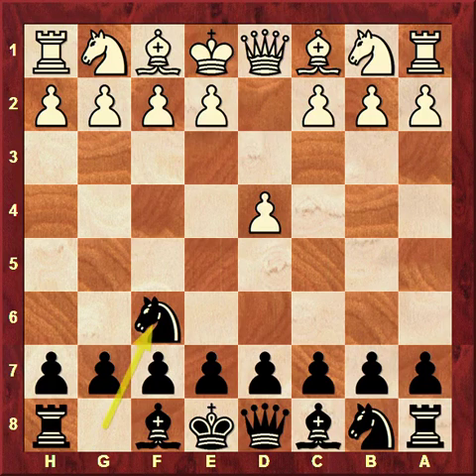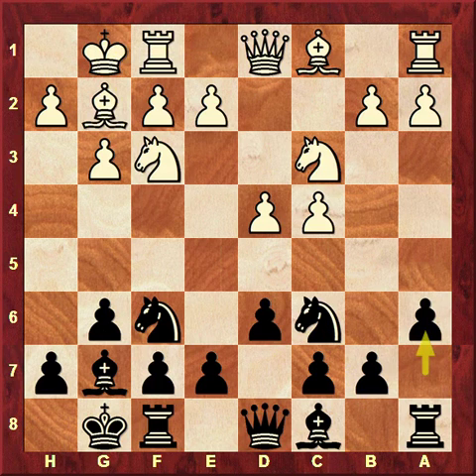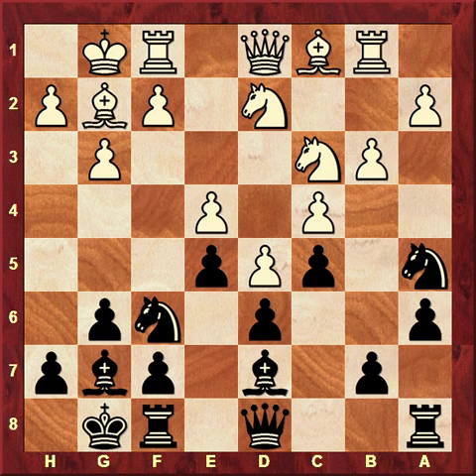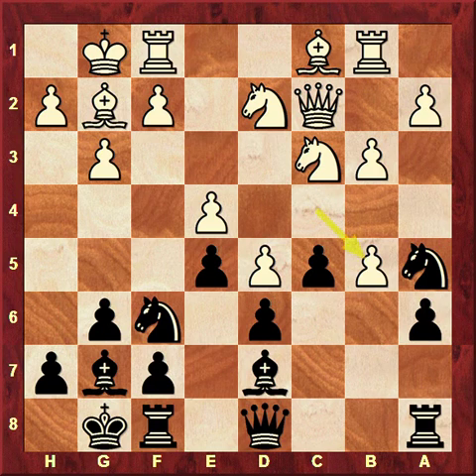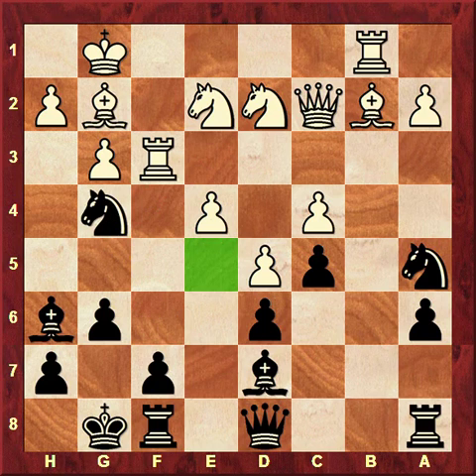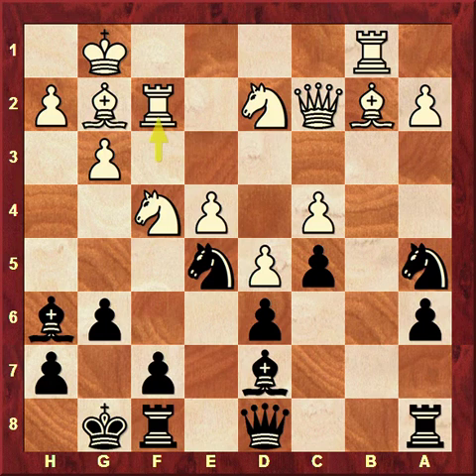16 Fianchetto system 5